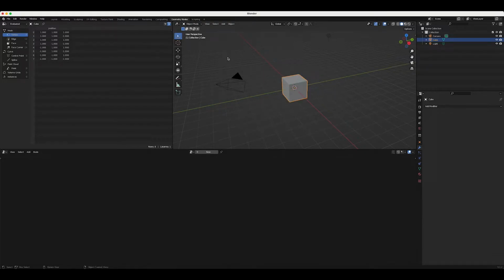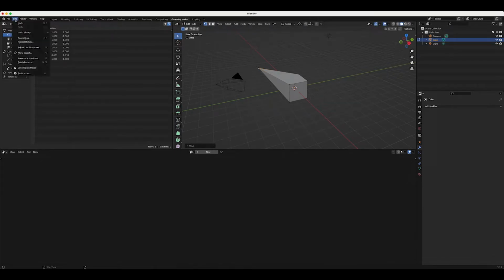Blender Help: UNDO STOPPED WORKING!!!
I imagine I am not the only one who had this problem, but there I was doing a lot of Geometry Node editing, and suddenly found I simply could not undo! CTRL + Z did not work and the dropdown command did not work. Nothing worked!

I reset the problem.

Nope! What is going on?!? Well, no luck searching the Internet. Somehow, the solution is not out there--at least I couldn't find it. Anyway, it took me a while, but I did find out the reason that UNDO stops working. It's a very simple fix too.

Not sure if it counts as a bug, but if you don't know about the solution, you may rip out all your hair trying to figure it out.

That's where I was headed at least! But I like to post solutions in cases where I cannot locate any.

Cheers!